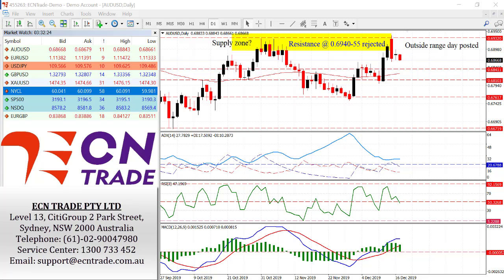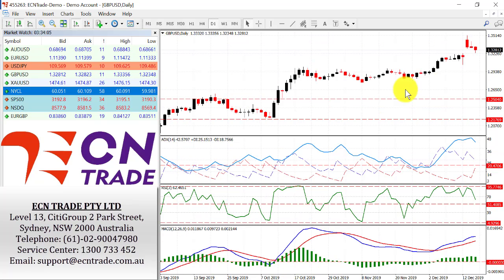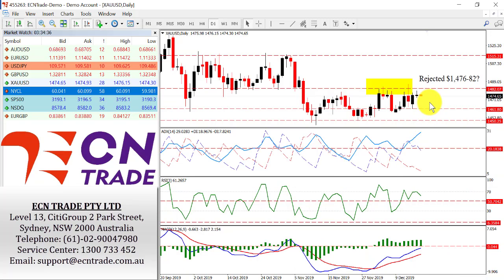ECN Trade Technical Webinar PC 17 Dec 2019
The Australian dollar has struggled to recapture its bullish charm since the strong rejection last Friday from the supply zone/resistance at 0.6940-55. Ultimately, the Australian dollar bears are now looking at the trigger level viewed from 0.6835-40. A decisive break should affirm the bearish outside range day and reinstate the downside target of 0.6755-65.